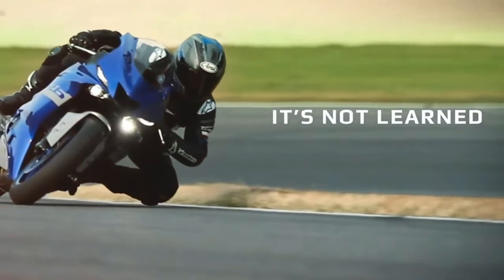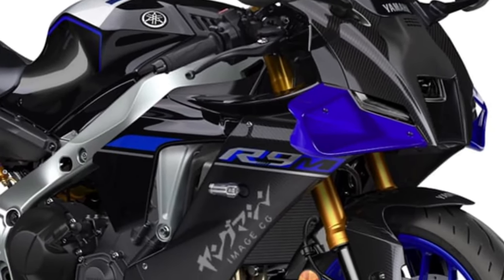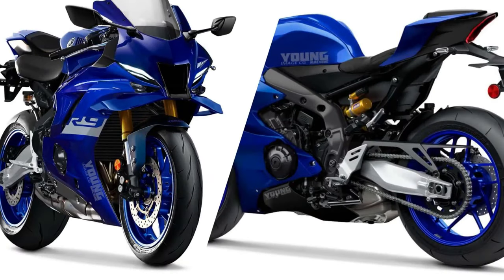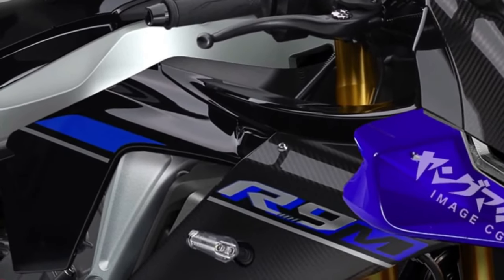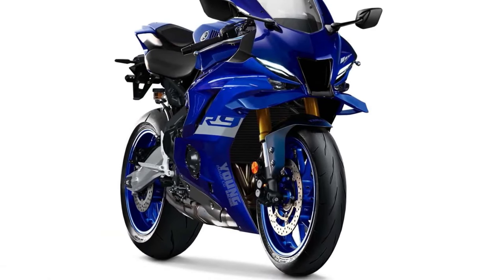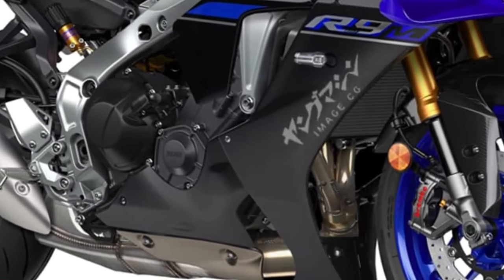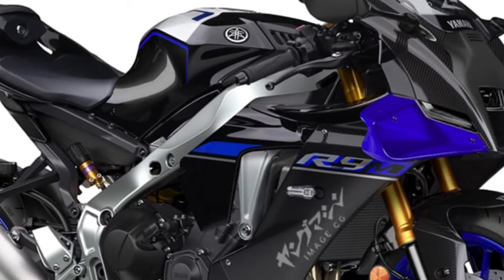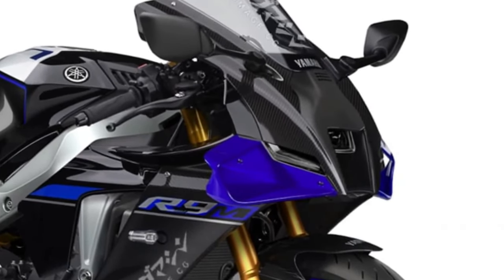2025 Yamaha YZF-R9 Revealed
2025 Yamaha YZF-R9 Revealed @motoadv6305 The 2025 Yamaha YZF-R9 stands as a bold step in Yamaha’s R-series, designed to offer a thrilling riding experience. As a successor to the popular YZF-R6, the R9 combines cutting-edge features with aggressive styling to cater to the demands of modern sportsbike enthusiasts.

Design Aesthetics
The YZF-R9 showcases a refined aerodynamic design with sharp lines and a sleek profile. Drawing inspiration from its predecessors, it features a more aggressive front end with a distinctive LED headlamp and sculpted fairings that enhance both aesthetics and airflow.

Engine Specifications
Powering the R9 is a newly developed 889cc inline-three engine. This engine is tuned to deliver approximately 150 horsepower, offering a potent mix of power and responsiveness. The inline-three configuration provides a unique balance between the high-revving nature of a four-cylinder and the torquey characteristics of a twin.